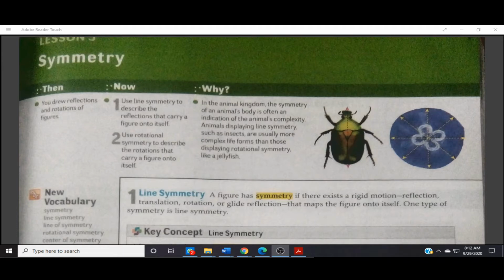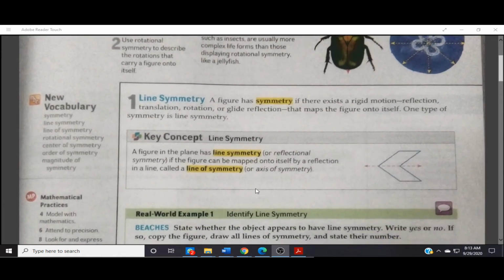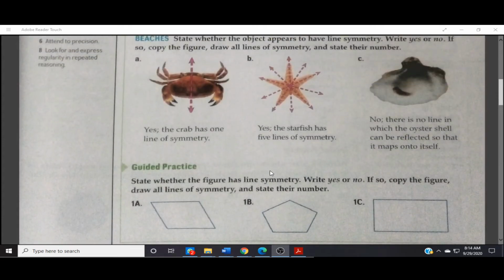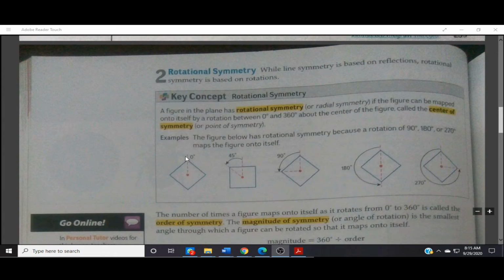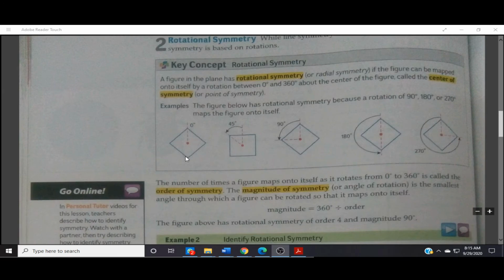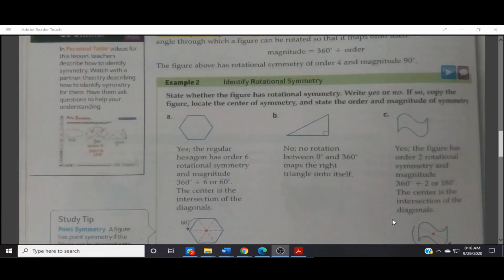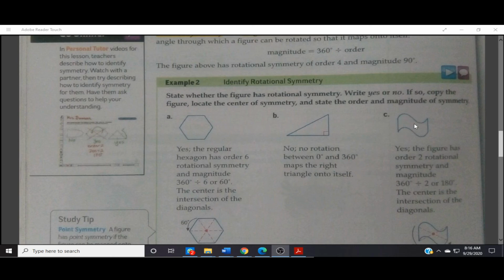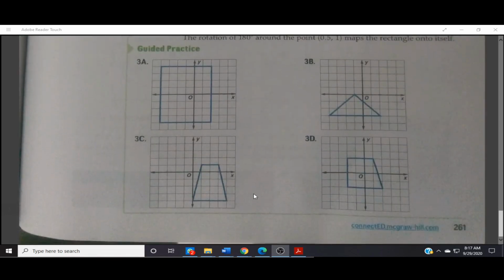Geometry 3-5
We cover section 3-5 from the book and symmetry. Know line symmetry and rotational symmetry.